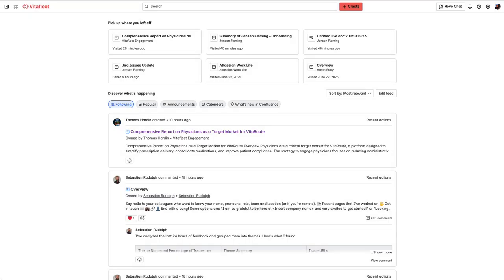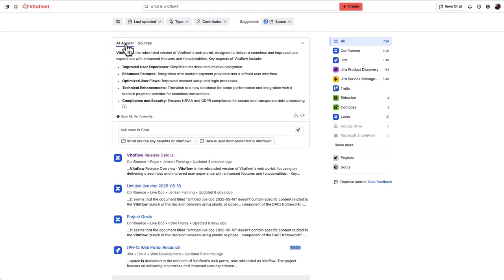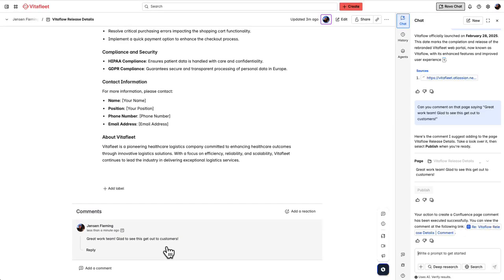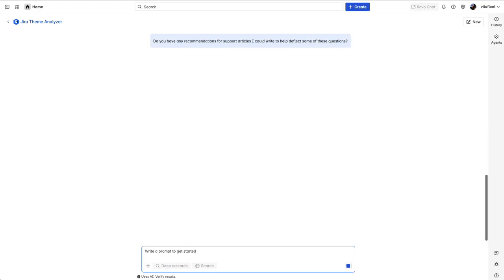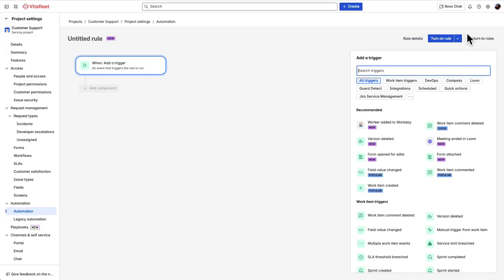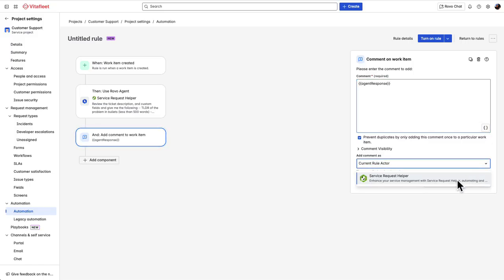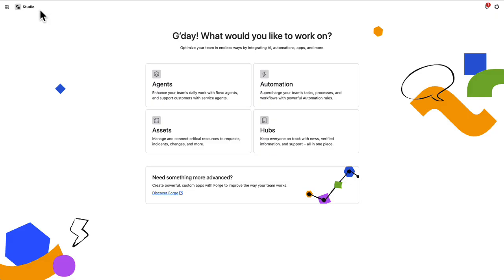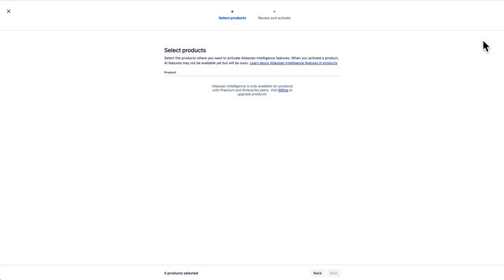Rovo in 5 minutes | Atlassian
Discover Atlassian Rovo in just 5 minutes! In this quick demo, see how Rovo’s three core features – Search, Chat, and Agents – help your team save time, produce higher quality work, and innovate faster. Watch as we walk through real examples, including:

- Unified search across Atlassian and third-party tools
- Instant answers and knowledge cards with source references
- Rovo Chat for deeper Q&A and in-context actions
- Powerful agents that automate workflows, summarize tickets, and draft content
- Easy setup and connector management for admins

Ready to boost your team’s productivity with AI? Watch now and see Rovo in action!